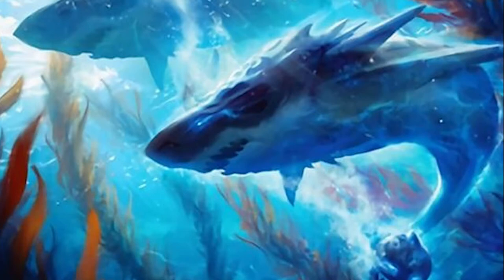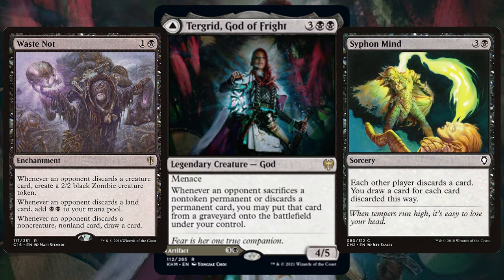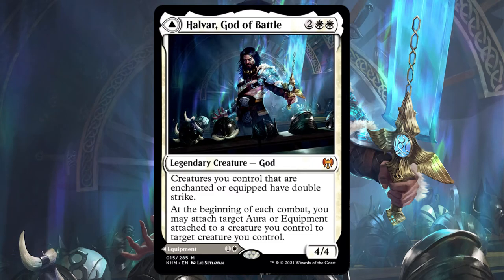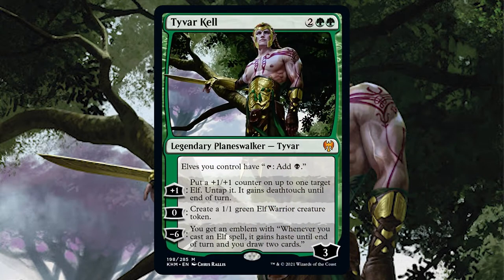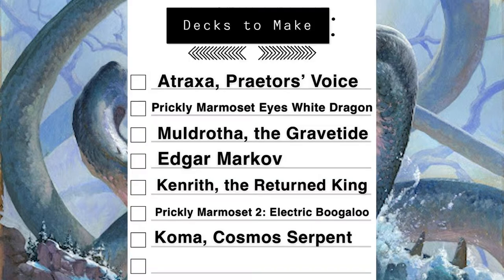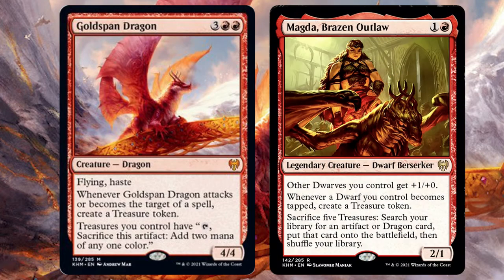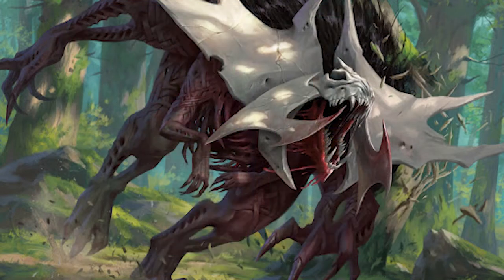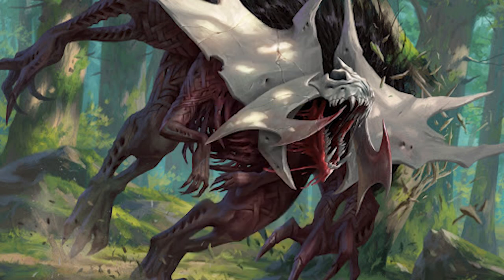10 Most EXPENSIVE Card From Kaldheim | What To Look Out For | MTG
10 Most EXPENSIVE Card From Kaldheim | What To Look Out For

**CHECK OUT OUR INSTAGRAM FOR A BIRGI THEMED EDH GIVEAWAY WE'RE CURRENTLY RUNNING :)**

Whaddup Prickly Pals! In today's video we're seeing the box opening debut for MEME MASTER STEVE! Is he going to carry on his insane pack luck seen on the insta and get some more Vorinclex? Is he going to pack the imaginary Iced Prickly Marmoset? Let's find out...

We'll open it, shout you out and send you all the cards back :)